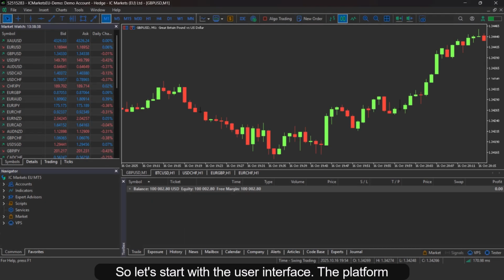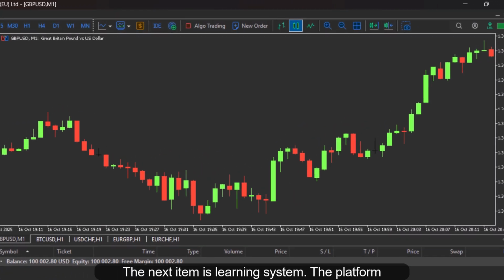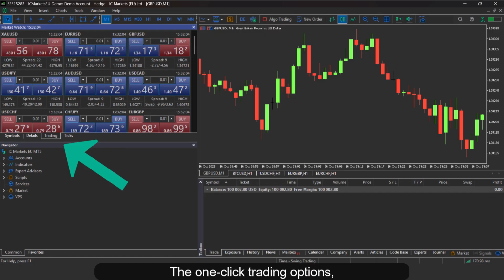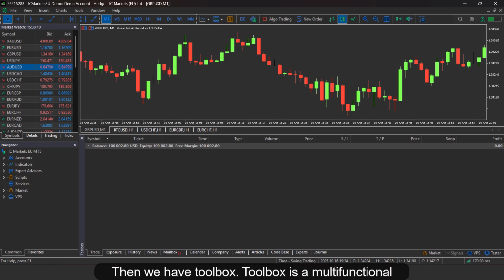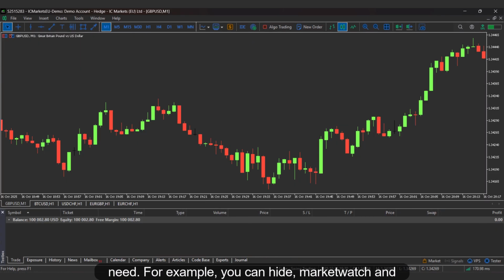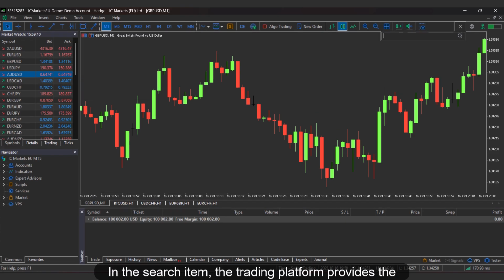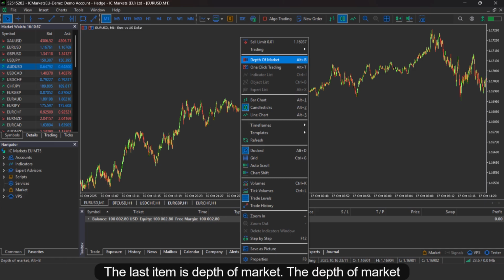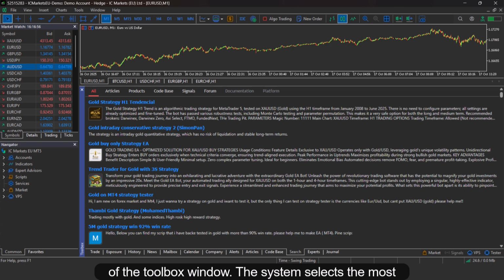MetaTrader 5 Made Easy! Learn Everything about MT5 | Video 2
Learn how to use MetaTrader 5 (MT5) step by step — from installation to live trading! In this full beginner-friendly tutorial, you’ll discover how to set up charts, add indicators, analyze the market, and place your first trade confidently. MetaTrader 5 is one of the most powerful and widely used trading platforms for Forex, Stocks, Crypto, and CFDs. Follow along and master every feature of MT5 to boost your trading performance and make smarter trading decisions.

section:
00:00 introduction
00:43 Main Menu
01:29 Toolbars
01:54 Learning System
02:44 Market Watch
03:13 Navigator
03:40 Our Products ***
04:15 Toolbox
05:02 Status Bar
05:27 Additional Items in UI
07:18 Data Window
07:33 Fast Navigation Bar
07:55 Depth of Market
08:30 Search
09:28 Conclusion